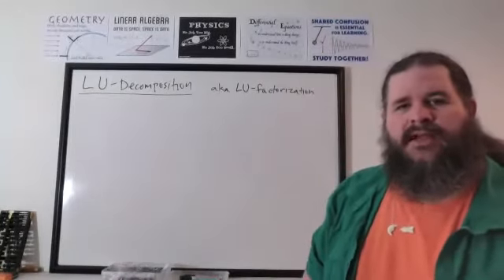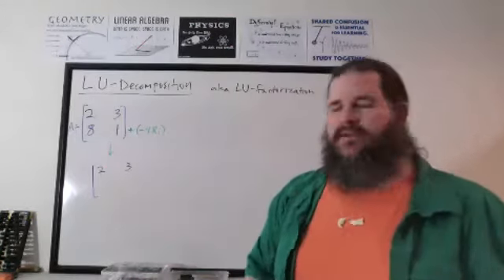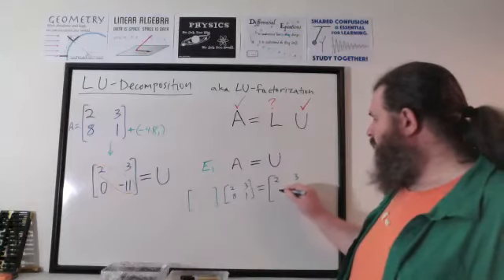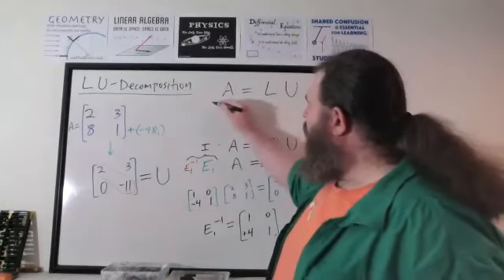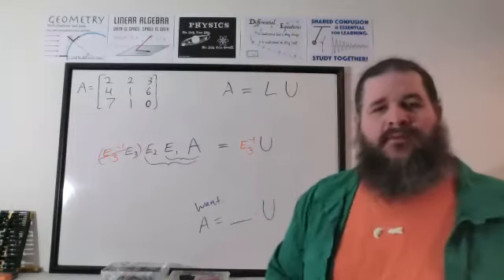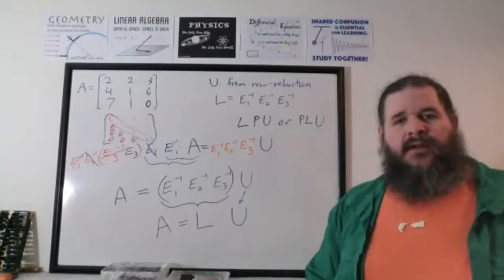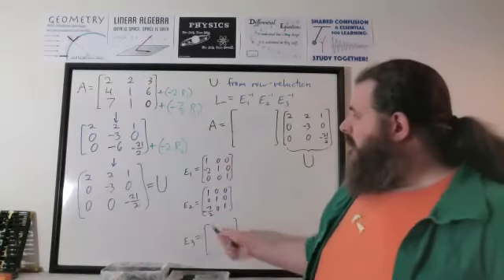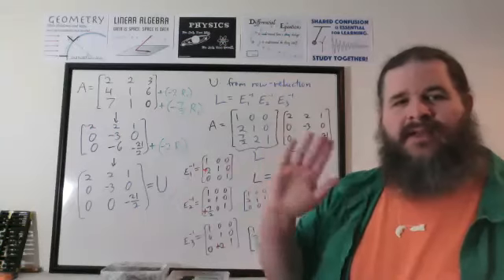M22A w20220203 LUfactorization ElementaryTransformMatrices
Correction: at 31:20 I mistakenly write 1 instead of 3 at the top right corner of the matrix. I have no idea why. Just pretend that top right number is a 3 the rest of the way. Everything else should be fine.